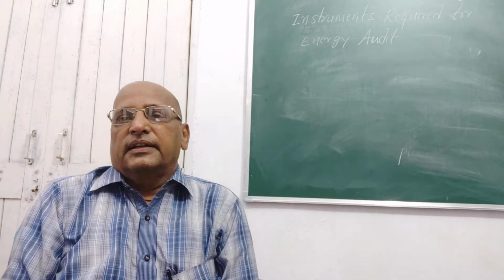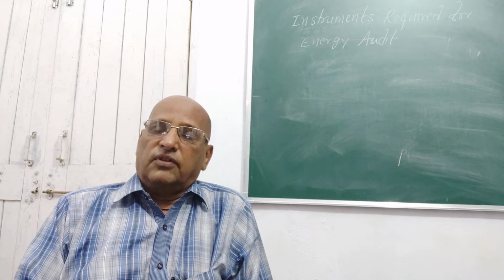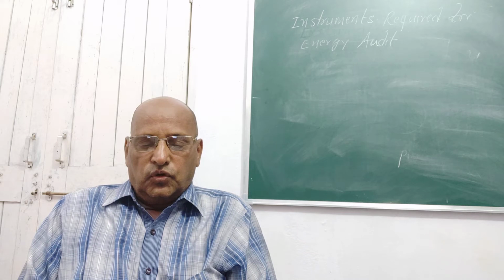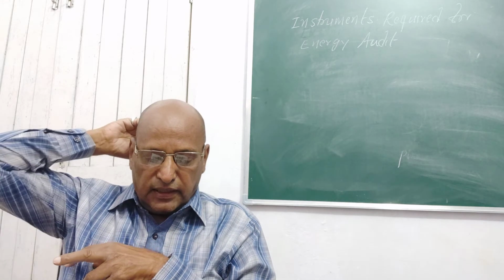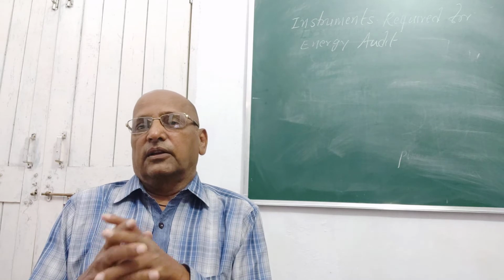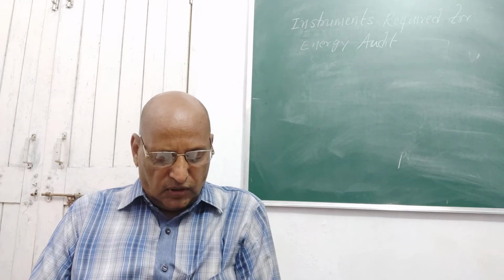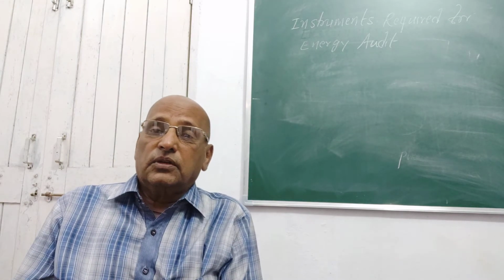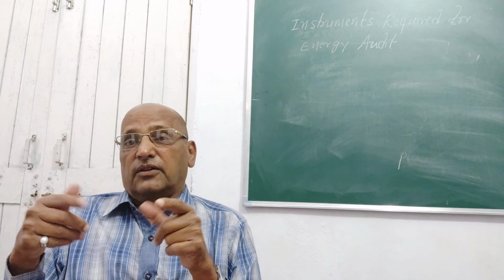Instruments for Energy Audit